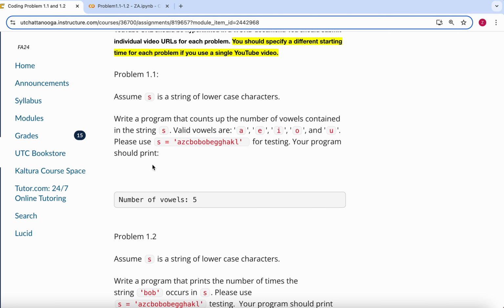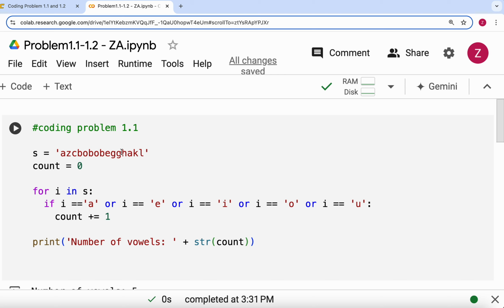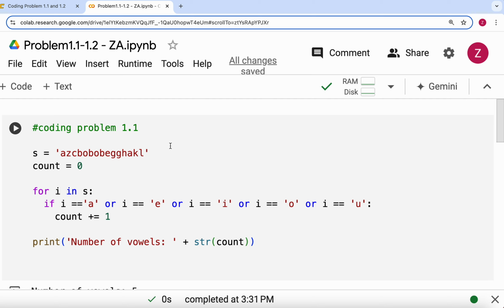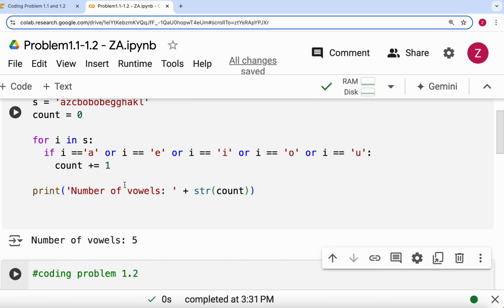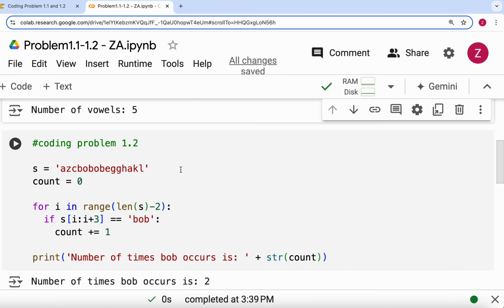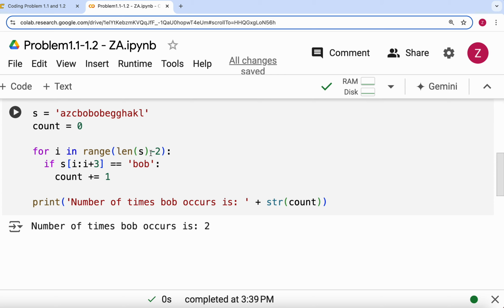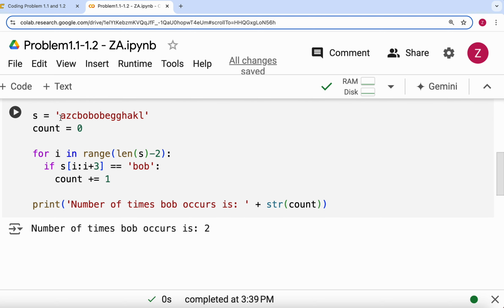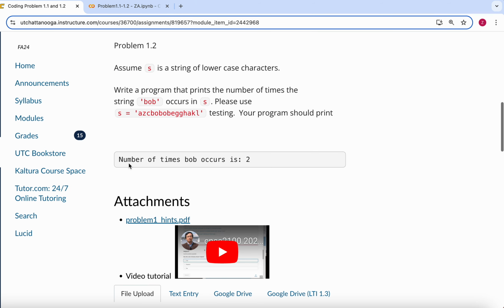Coding Problems 1.1 and 1.2 (CPSC2100) - Zachary Anderson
This is my upload for the homework assignment called Coding Problems 1.1 and 1.2. For CPSC2100 at the University of Tennessee at Chattanooga, Fall of 2024.